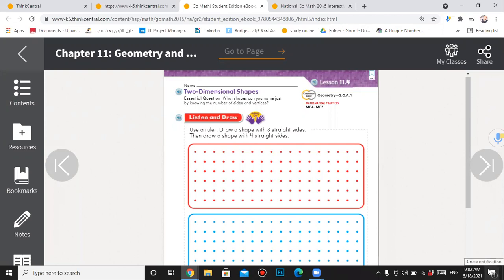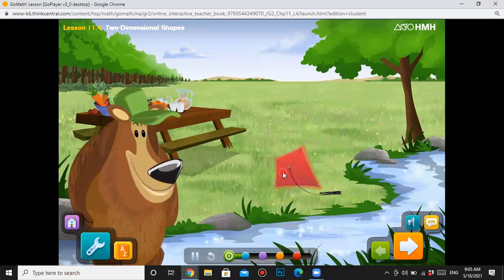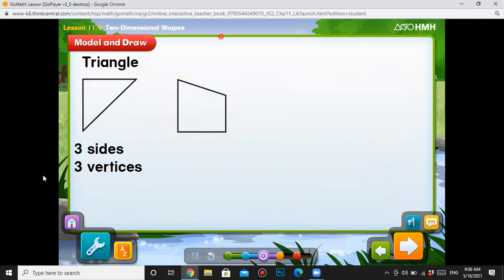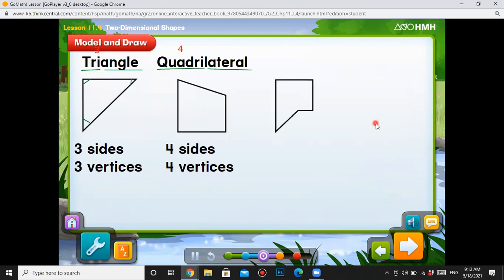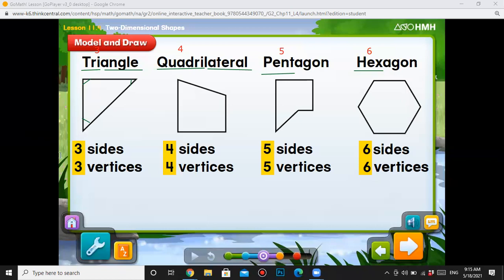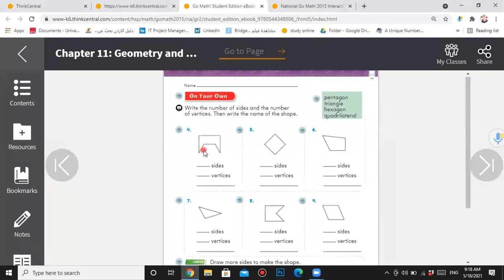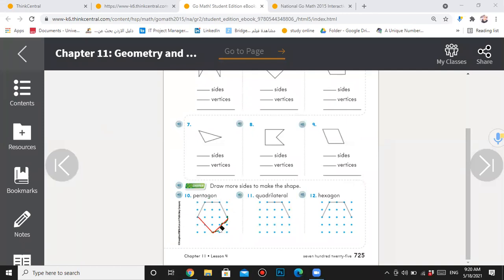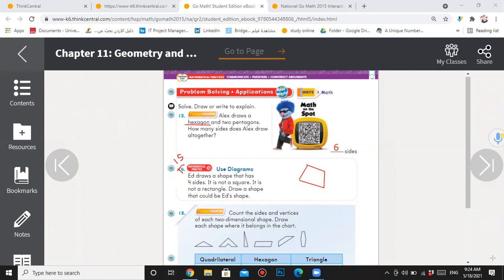Gr2.:Math : Lsn 11.3